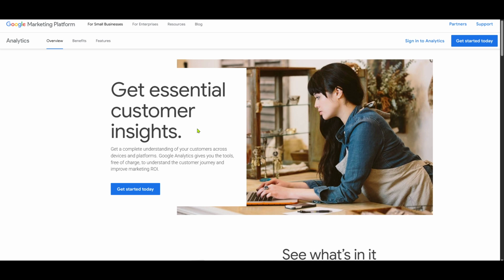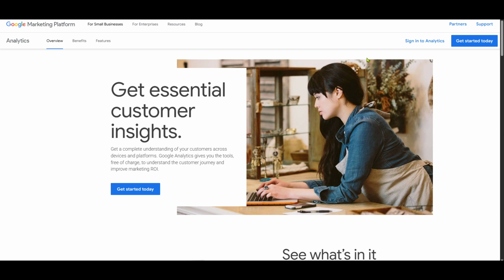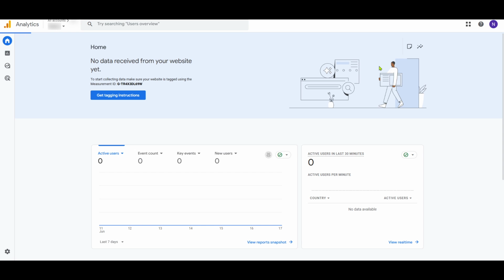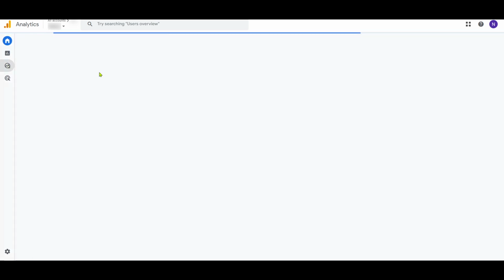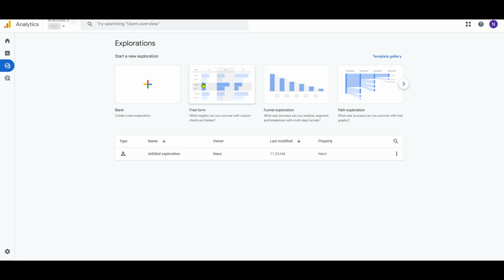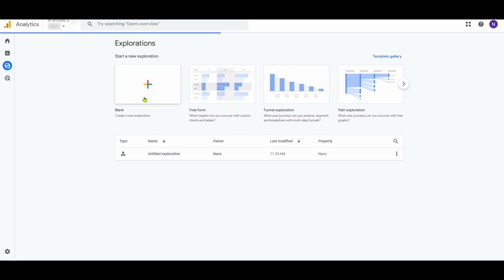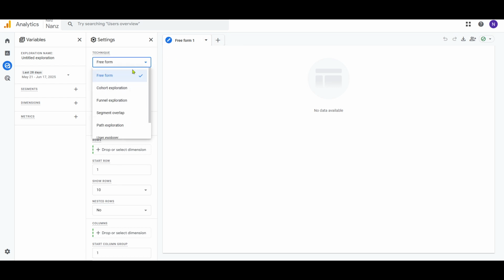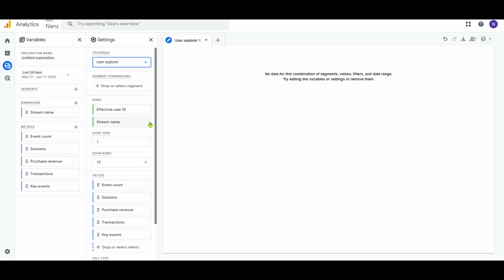How To Make Google Analytics Report (Full 2025 Guide)